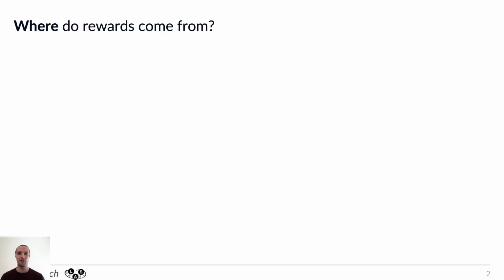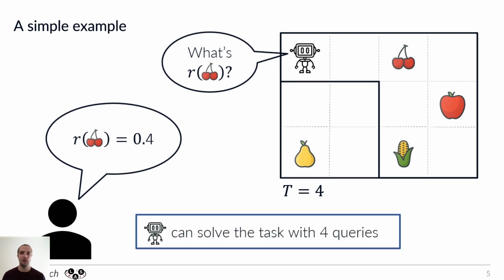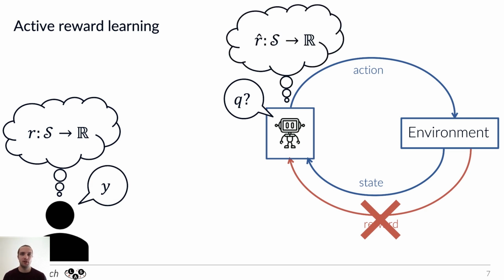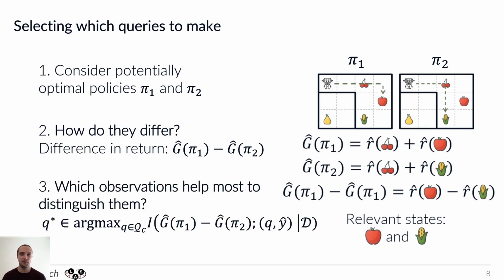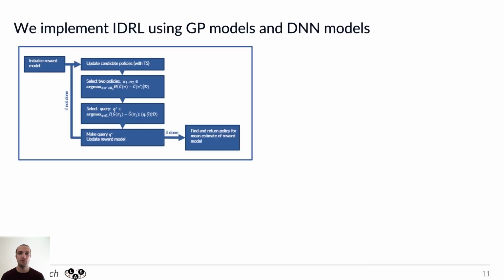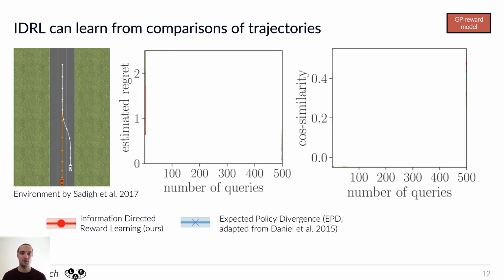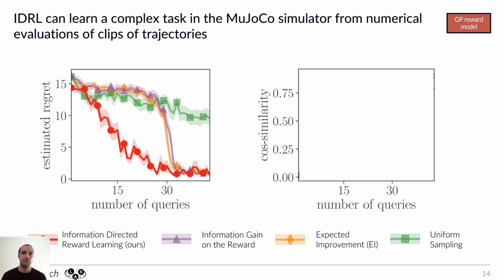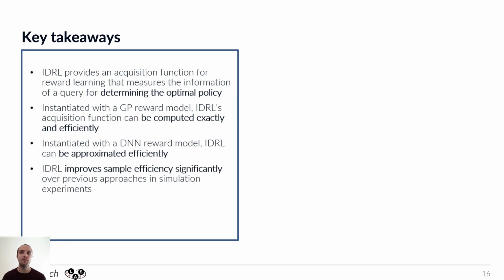Information Directed Reward Learning for Reinforcement Learning (NeurIPS 2021)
Presentation of the NeurIPS 2021 paper  "Information Directed Reward Learning for Reinforcement Learning" by David Lindner, Matteo Turchetta, Sebastian Tschiatschek, Kamil Ciosek, and Andreas Krause. The paper proposes "Information Directed Reward Learning" (IDRL), an algorithm to actively learn reward functions for reinforcement learning designed to learn good policies.